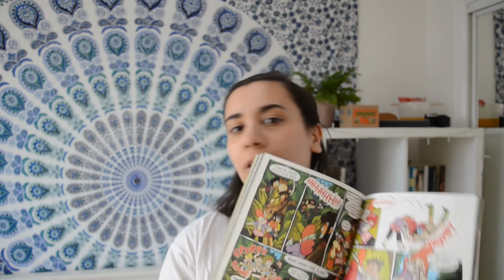Lumberjanes Volume 1 | Book Review *spoilers*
The review may contain spoilers, viewers discretion is advised.

Photography Page - @nour_ramadan_photography